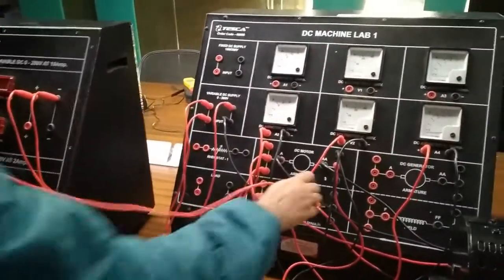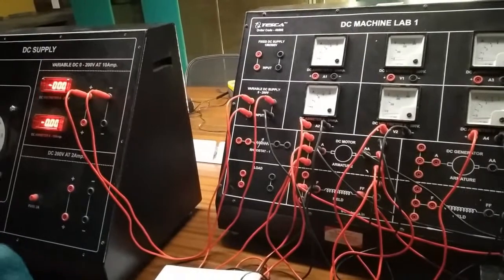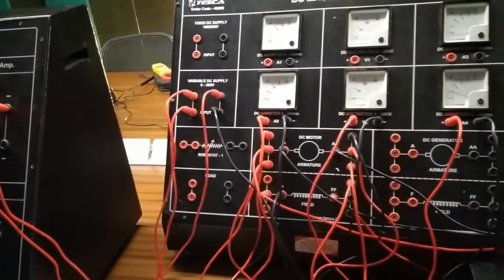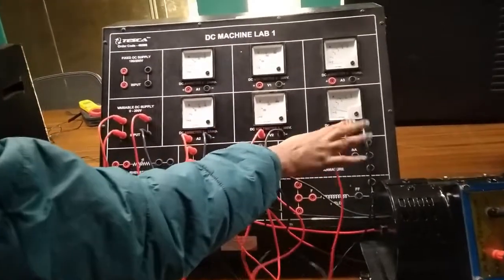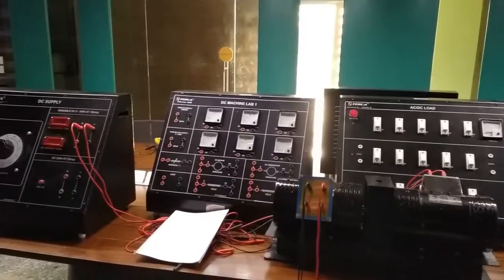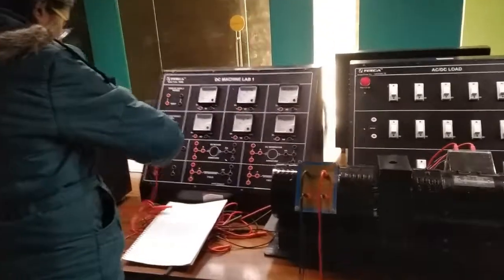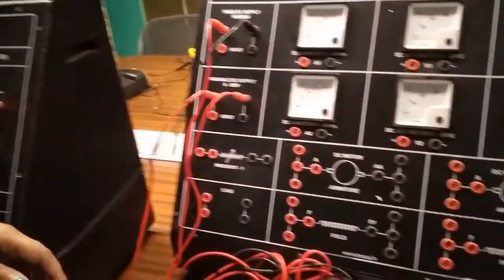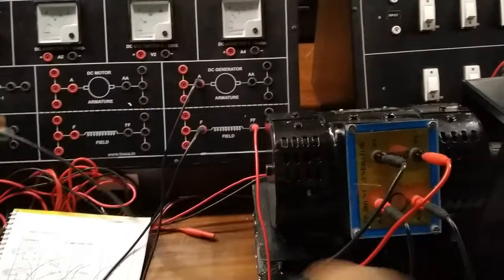DC Machine Lab 1 || Tesca 46508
DC_Machine_Lab 1

In this video we described about DC Machine Lab.